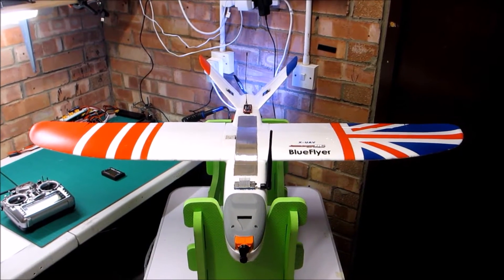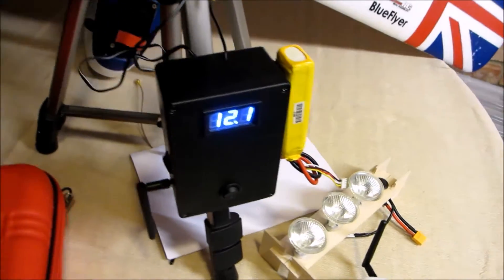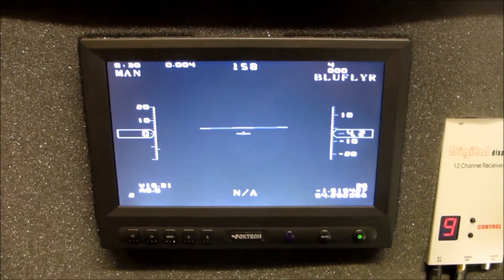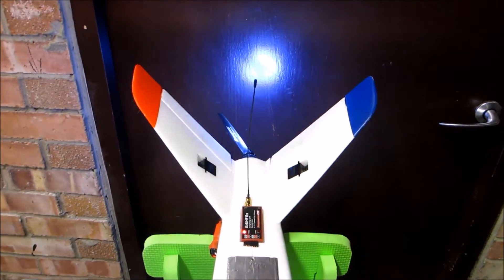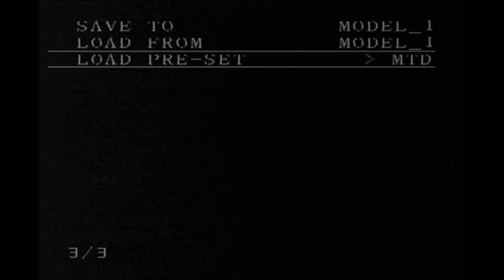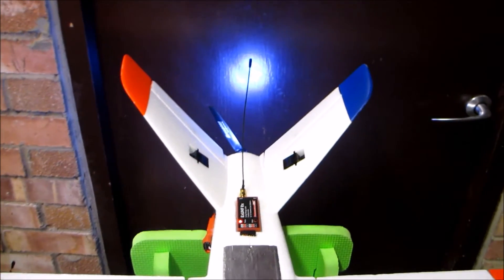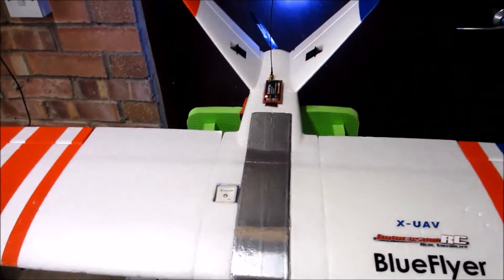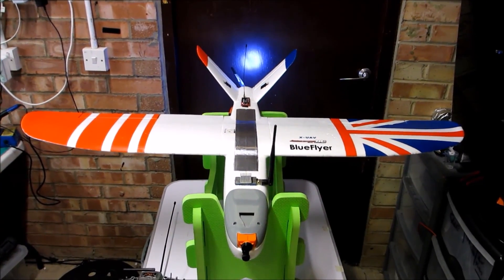X-UAV Mini Talon - The Re-build (Part 4) - How to set up the V-Tail on MFD AP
A short video showing you how to plug in your V-Tail servos to the MFD AP and how to change the settings in the AP to acknowledge that it's installed inside a Mini Talon.